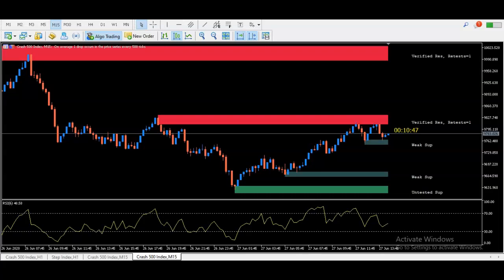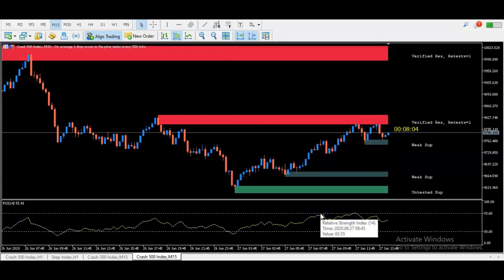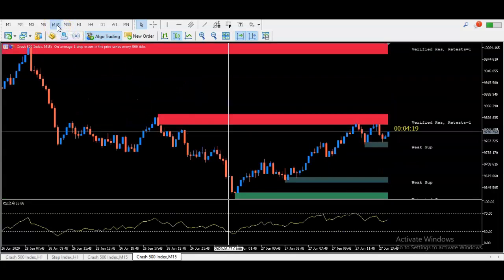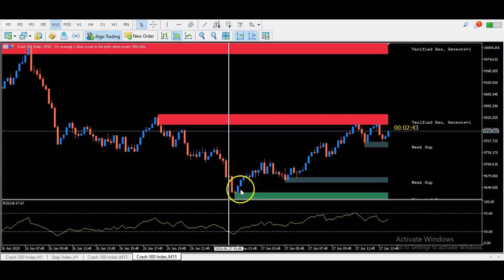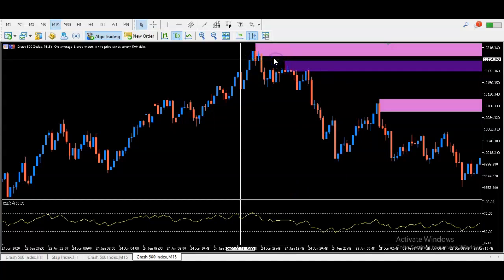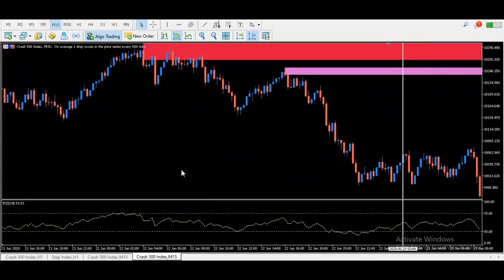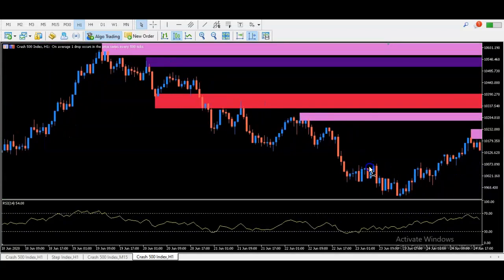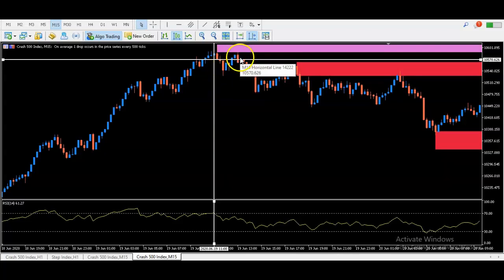A Simple Common Sense Yet Greatly Overlooked Price Action Strategy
In the video, i revealed a simple common sense, yet overlooked price action strategy to trade Crash and Boom Indices.

For more indepth revelation of the secrets of the market, you may want to join our inner circle.

In our Inner Circle, this is what you should expect:
♠️ Hands on training on Zoom.
♠️ Access to tested and trusted indicators.
♠️ Access to ground breaking strategies.